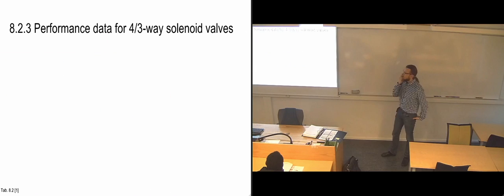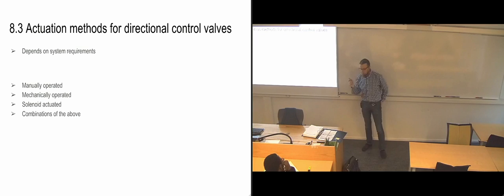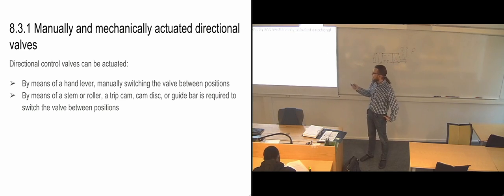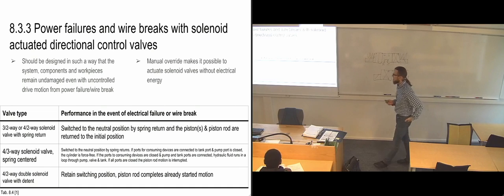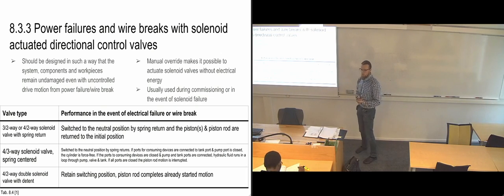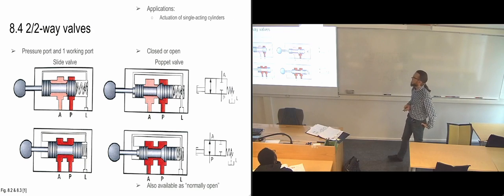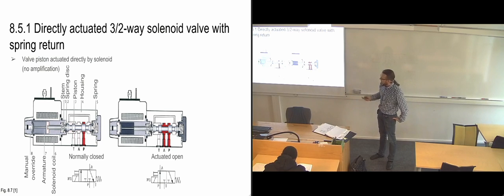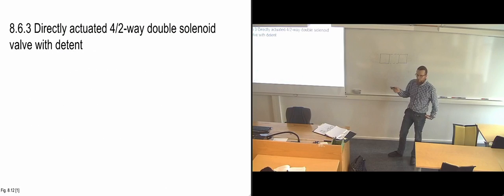UNI2006 Hydraulic Systems 2016-10-12 Lecture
UNI2006 Underwater Technology and Hydraulic Systems: Hydraulic Systems lecture from October 7, 2016.